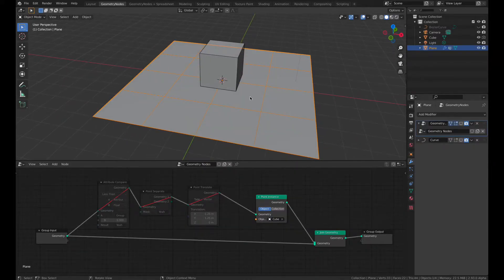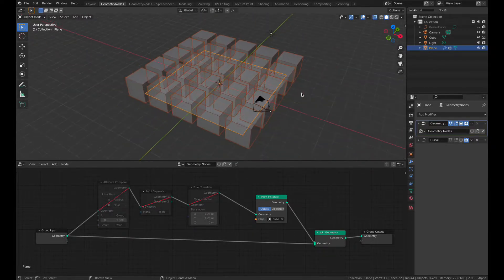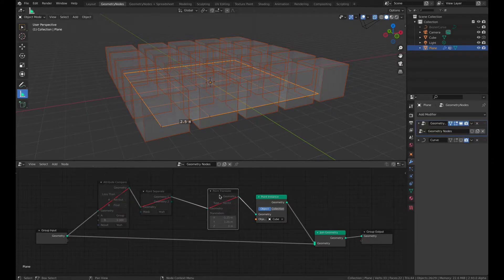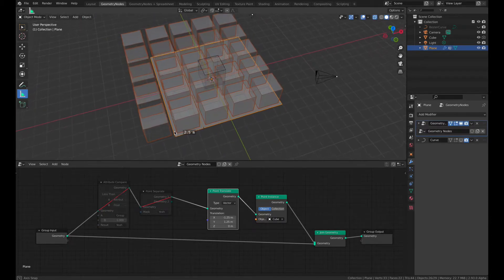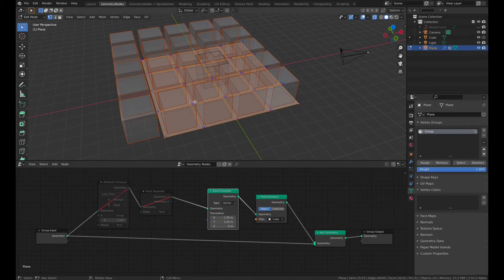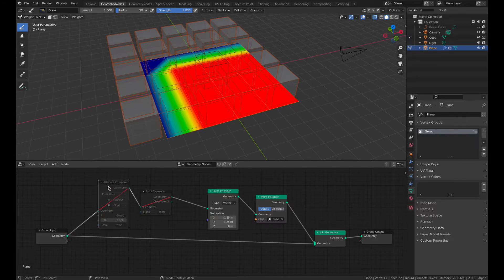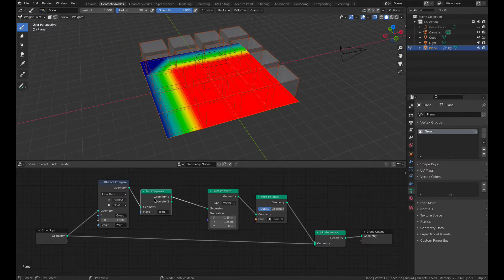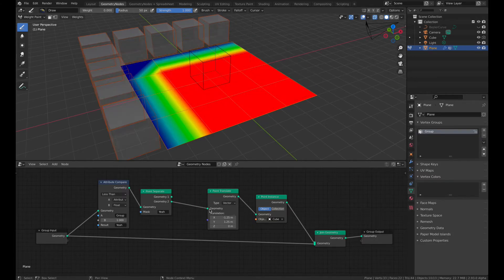[Blender 2.93 alpha] Geometry Nodes : Instancing an object per face (Show & Tell episode)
I made this quick video in response to a question posted on Twitter. This solution should also work in Blender 2.92 release of Blender.